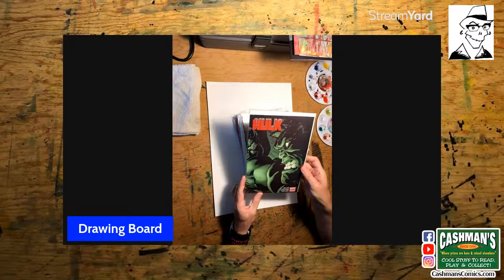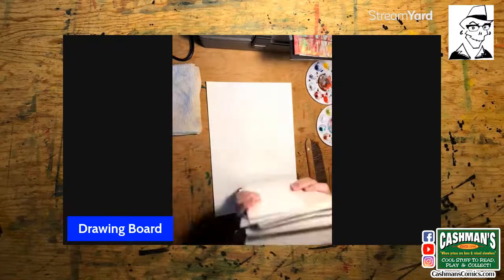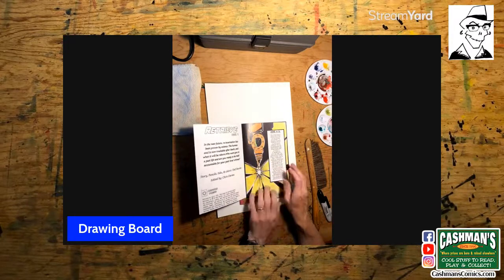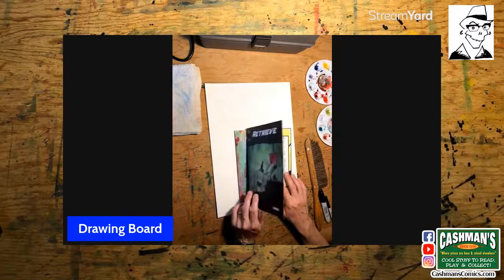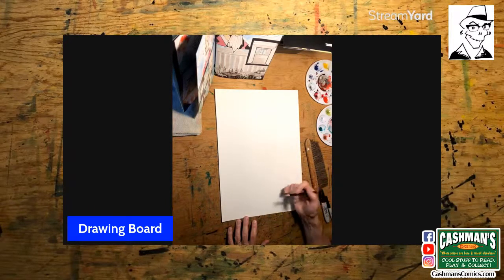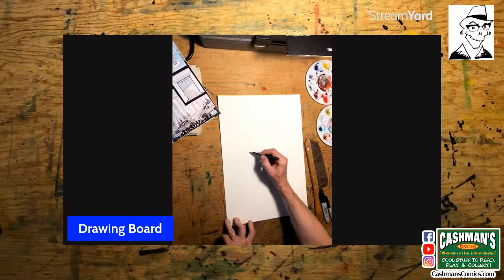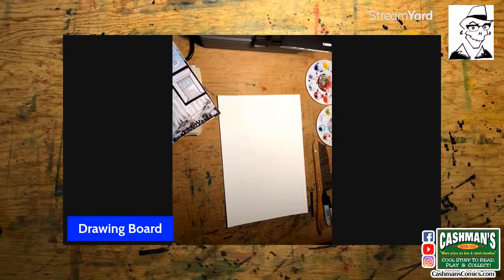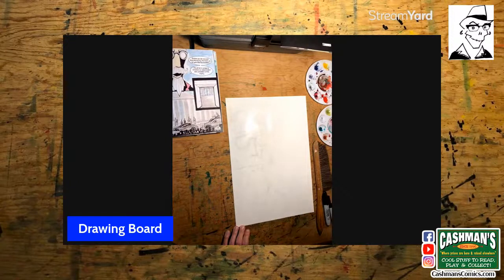Layout your comic! on Back to the Drawing board ep2